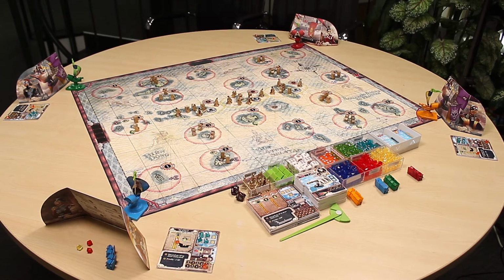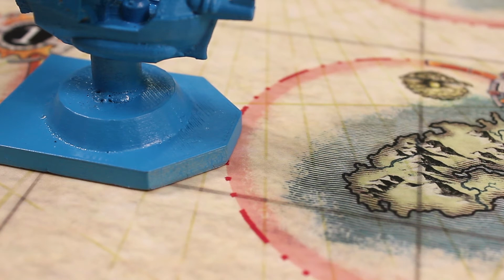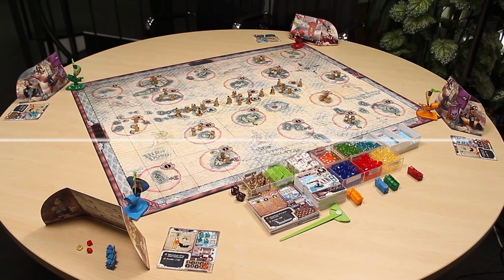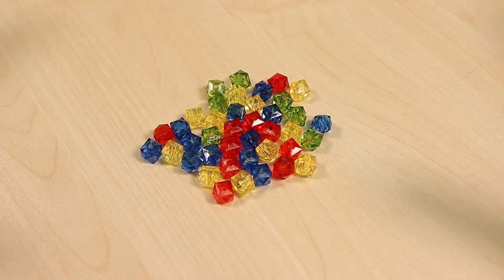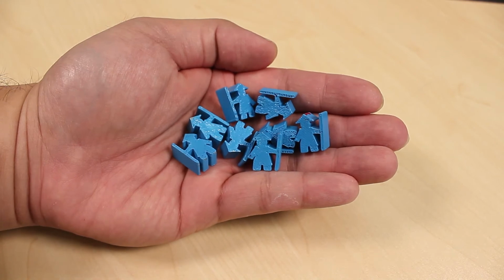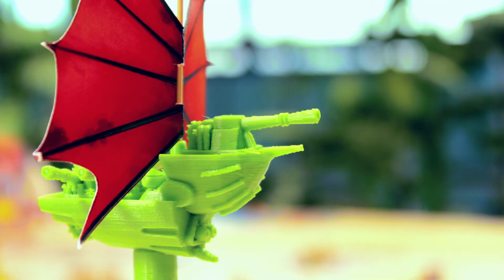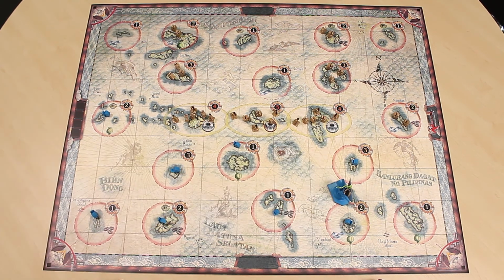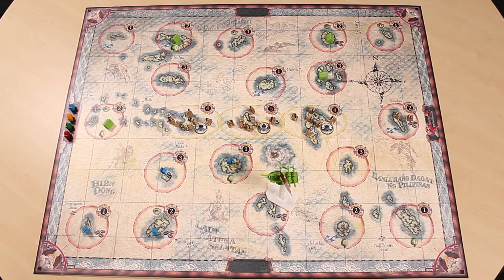Strategy Rules Tutorial Video (Base Set)